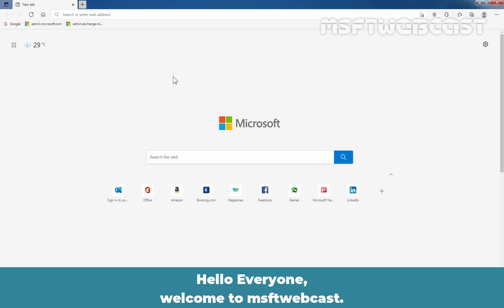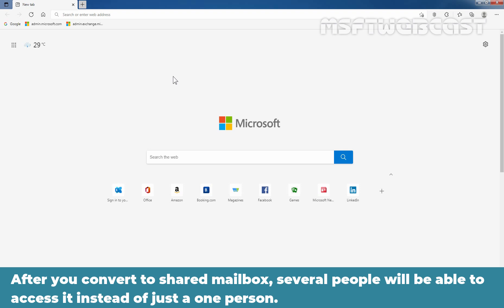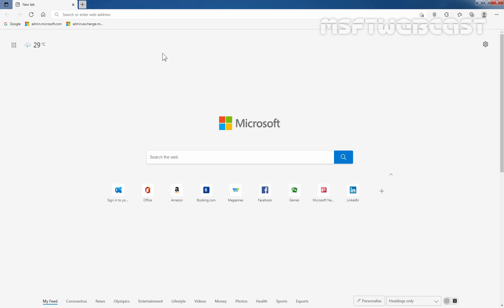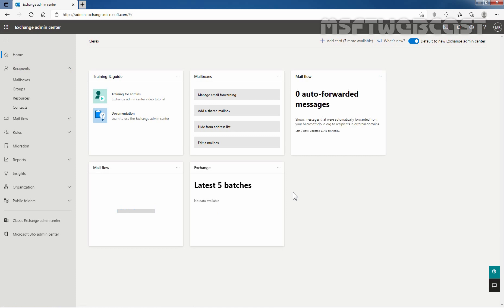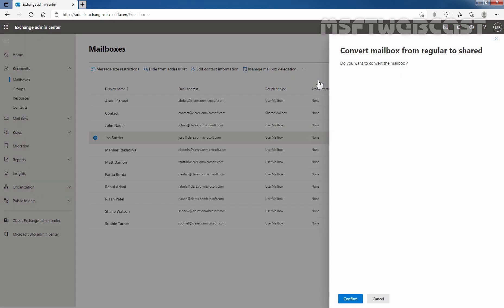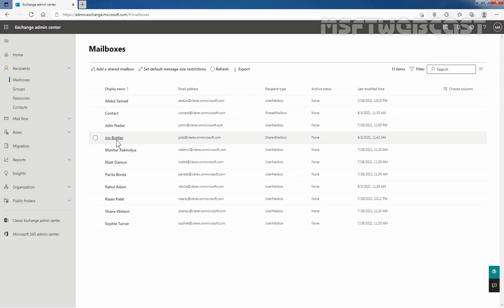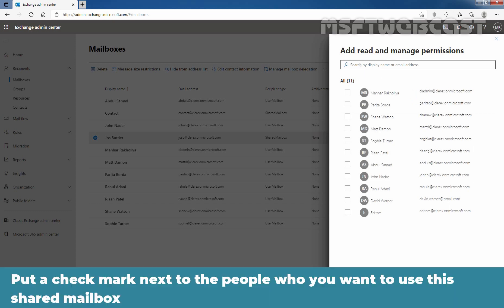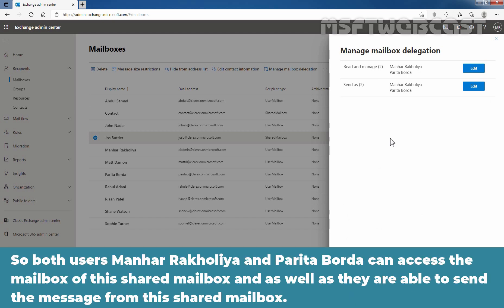21. Convert a User Mailbox to a Shared Mailbox in Exchange Online | Microsoft 365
Microsoft 365 Exchange Online Video Series:

This is a step by step video on How to Convert a Regular User Mailbox into a Shared Mailbox in Exchange Online using Exchange Admin Center web interface.